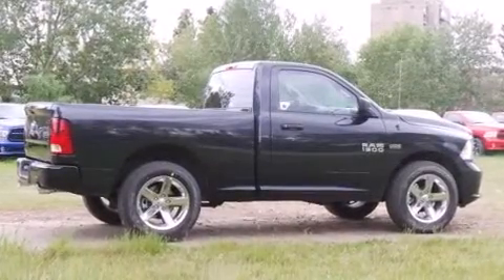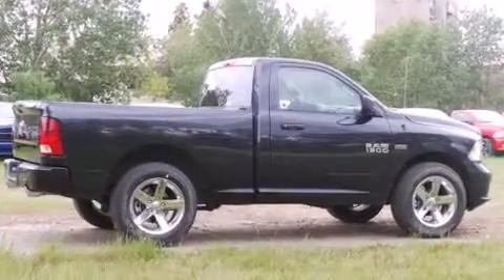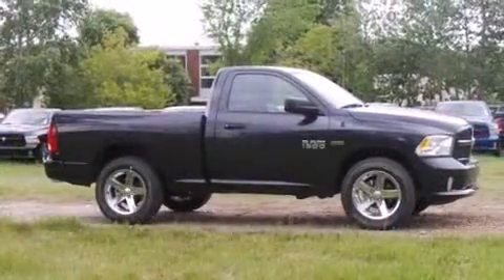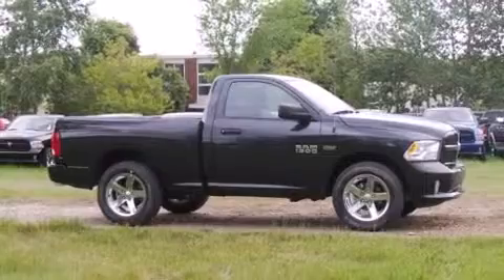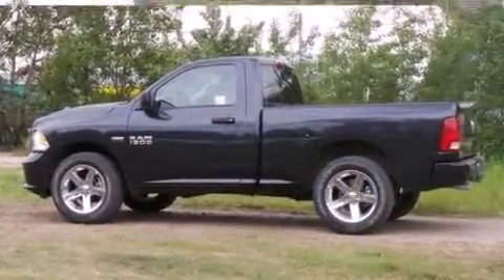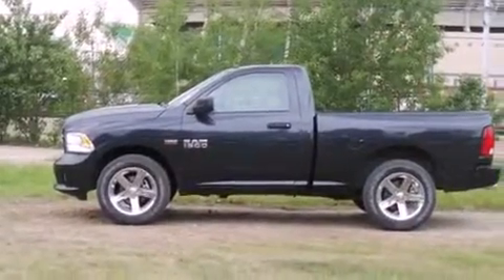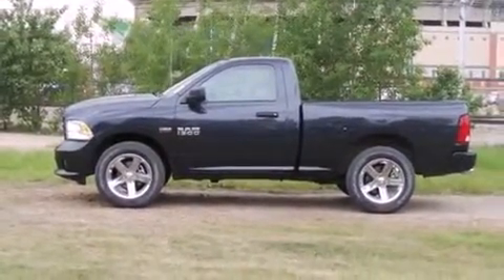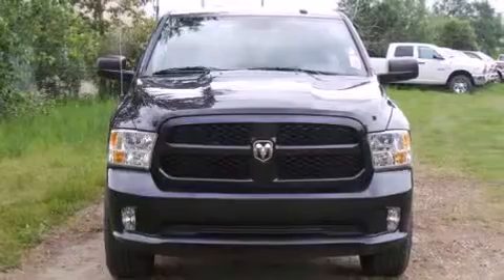2014 RAM 1500 ST in Edmonton, AB T5A1C3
Discerning drivers will appreciate the 2014 Ram 1500. This 2 door, 3 passenger truck is ready to drive off the showroom floor! It distinguishes itself from the competition with features such as: a tachometer, variably intermittent wipers, a rear step bumper, a front bench seat, front fog lights, tilt steering wheel, and cruise control. Audio features include an AM/FM radio, and 6 speakers, providing excellent sound throughout the cabin. Safety equipment has been integrated throughout, including: head curtain airbags, front SIDE impact airbags, traction control, brake assist, ignition disabling, and 4 wheel disc brakes with ABS. For added security, dynamic Stability Control supplements the drivetrain. Our aim is to provide our customers with the best prices and service at all times. Please don't hesitate to give us a call.